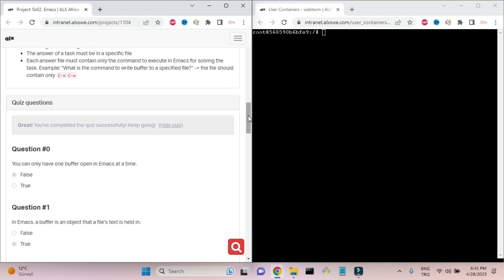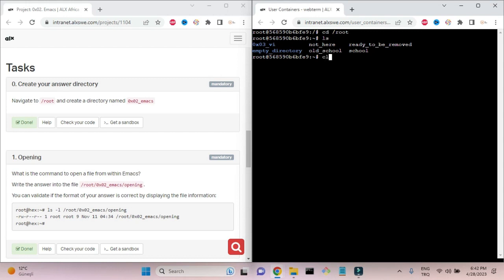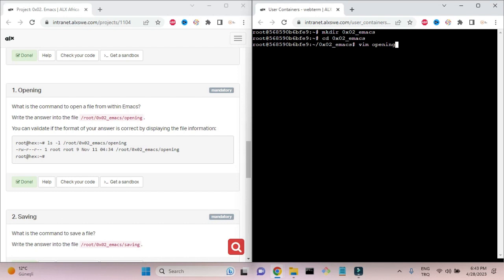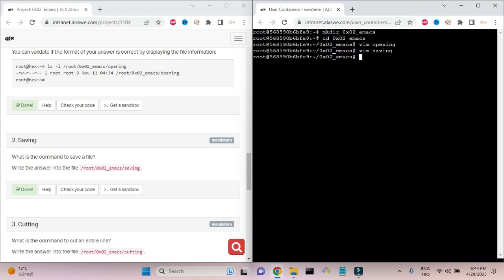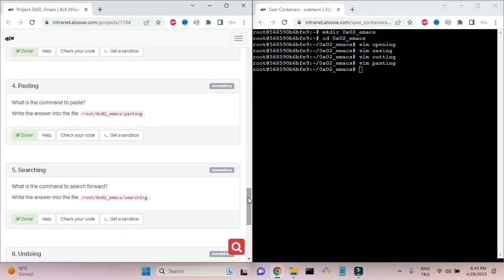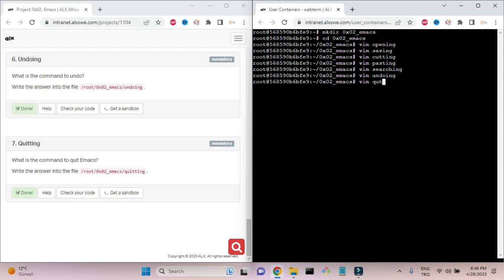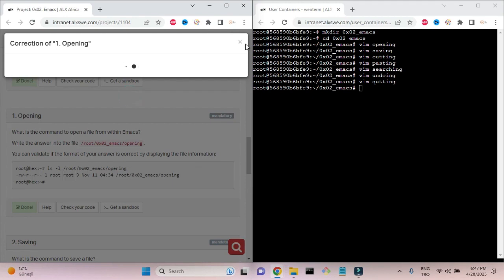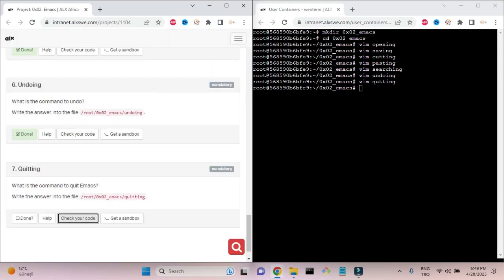ALX 0x02.emacs Task and Quiz [Explanatory Video]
A short explanatory video on the ALX emacs task.